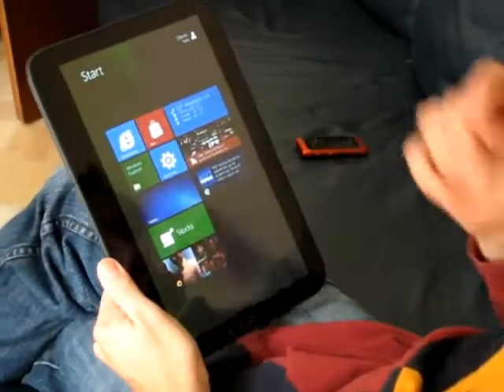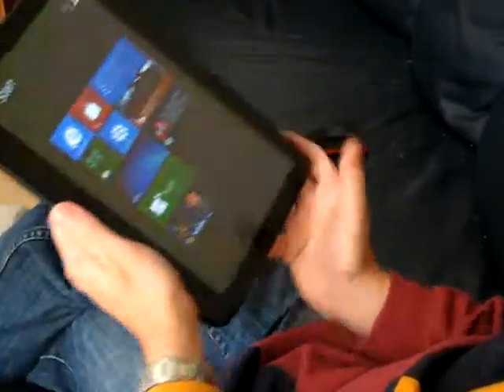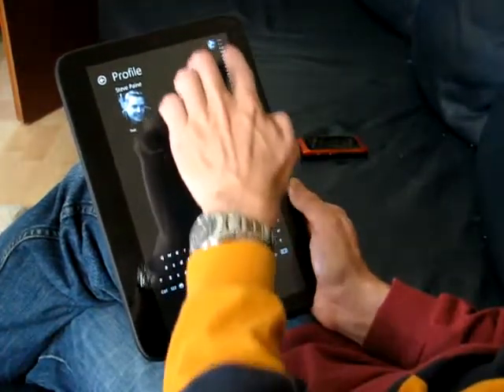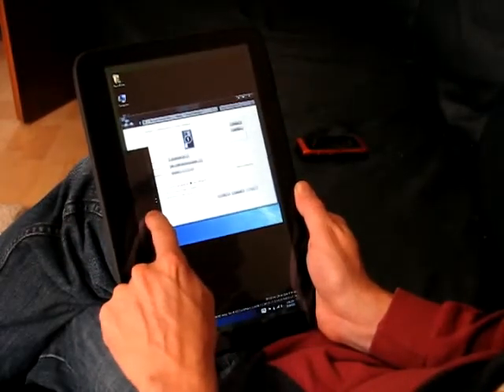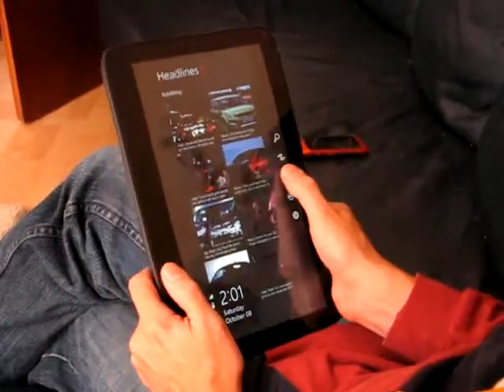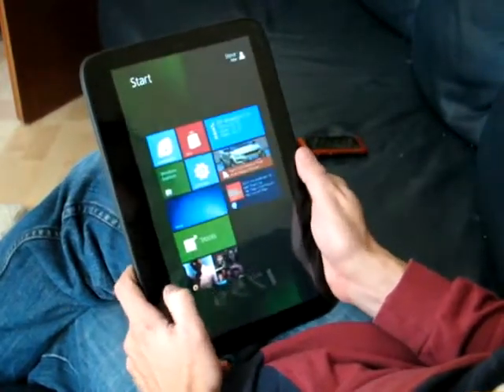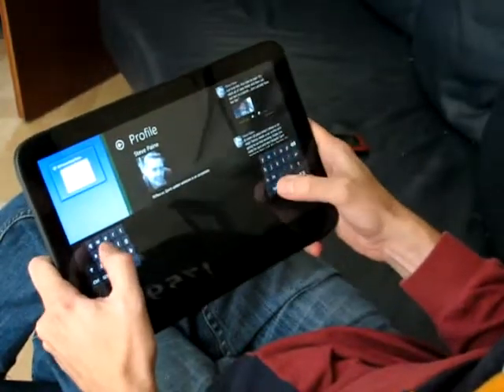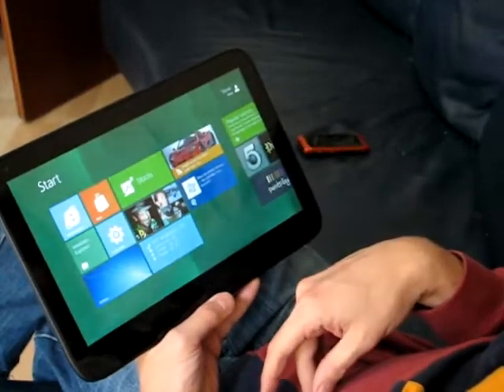Windows 8 Metro UI Testing